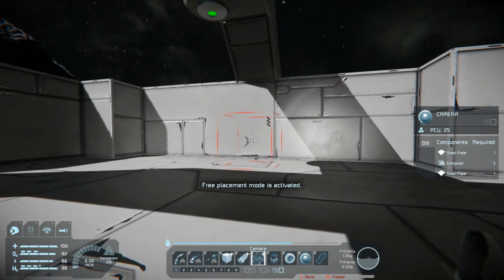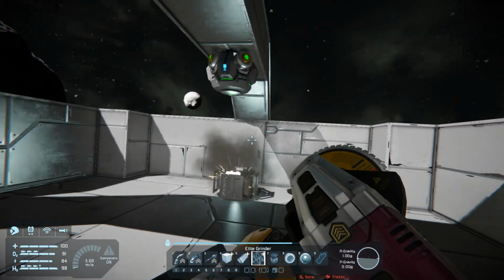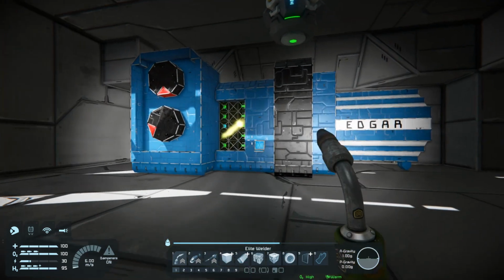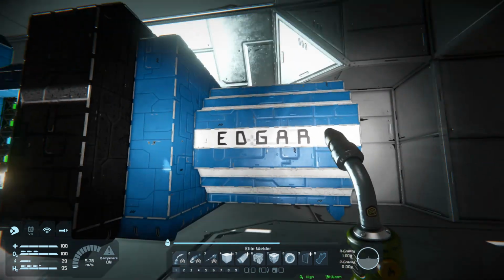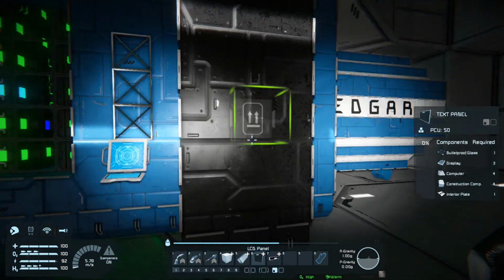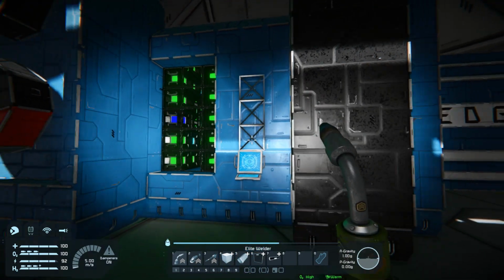SCIENCE LAB & EDGAR :: Space Engineers Survival :: Ep. 792